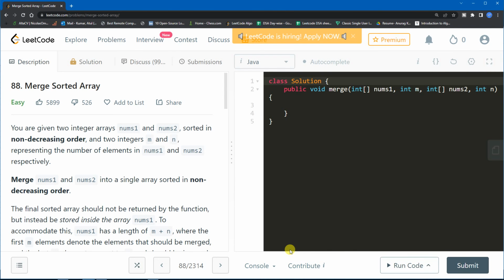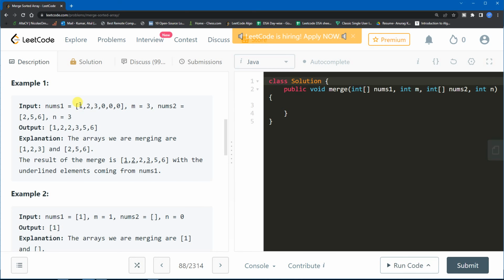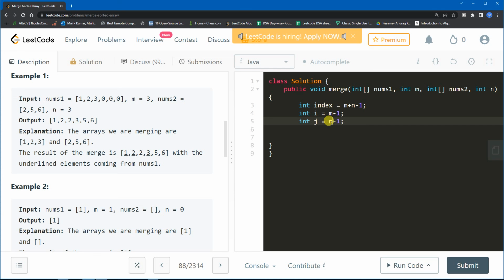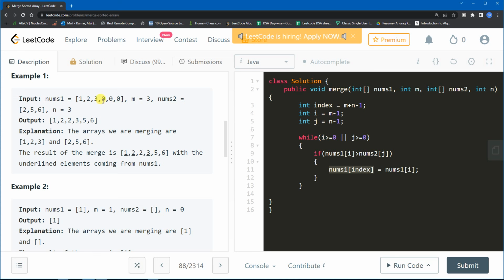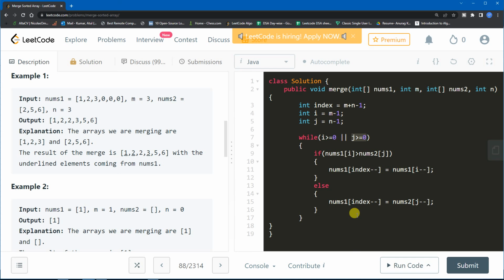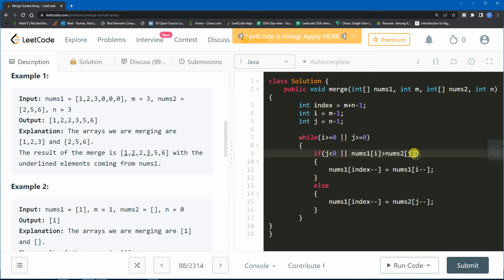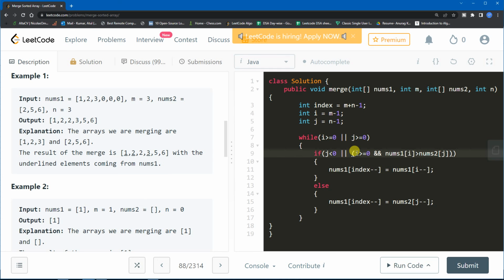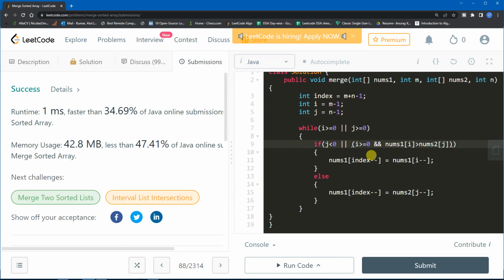Merge Sorted Array| Leet Code Array Medium | Cyber Ocean Academy!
We gonna solve a new problem Merge Sorted Array.

Here is the Problem Statement -

The final sorted array should not be returned by the function, but instead be stored inside the array nums1. To accommodate this, nums1 has a length of m + n, where the first m elements denote the elements that should be merged, and the last n elements are set to 0 and should be ignored. nums2 has a length of n.

Example 1:

Input: nums1 = [1,2,3,0,0,0], m = 3, nums2 = [2,5,6], n = 3
Output: [1,2,2,3,5,6]
Explanation: The arrays we are merging are [1,2,3] and [2,5,6].
The result of the merge is [1,2,2,3,5,6] with the underlined elements coming from nums1.